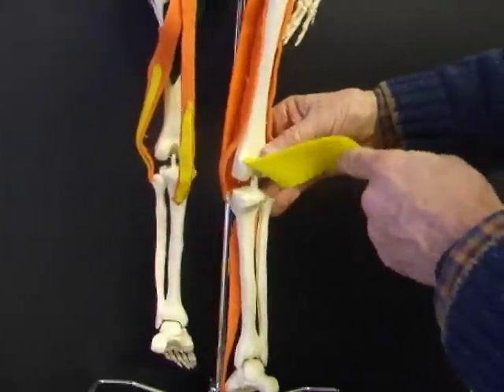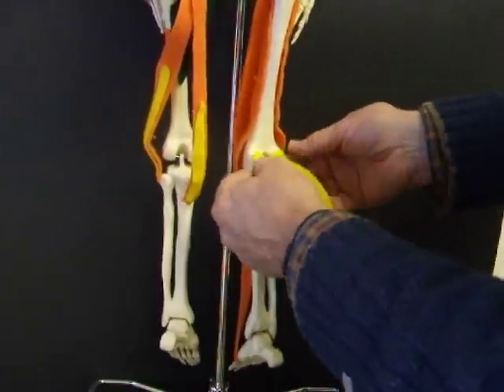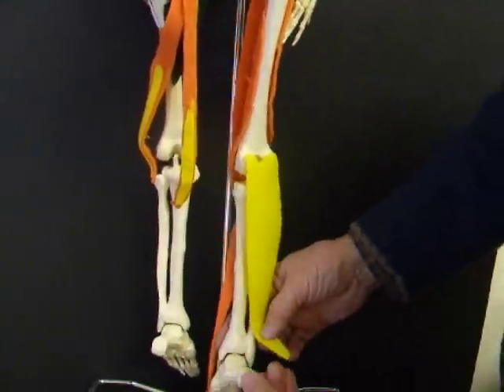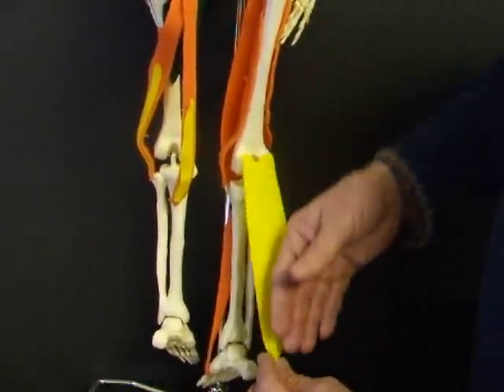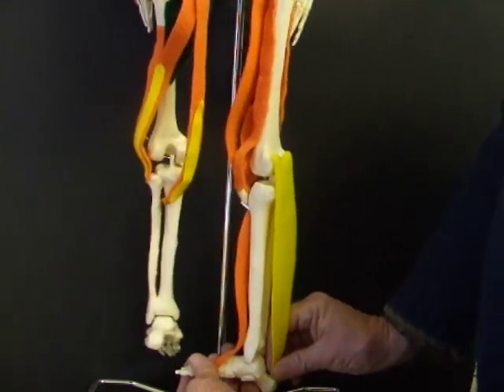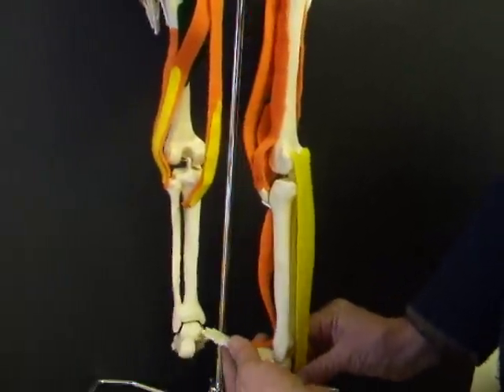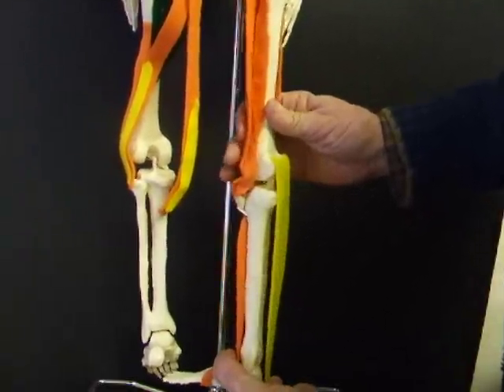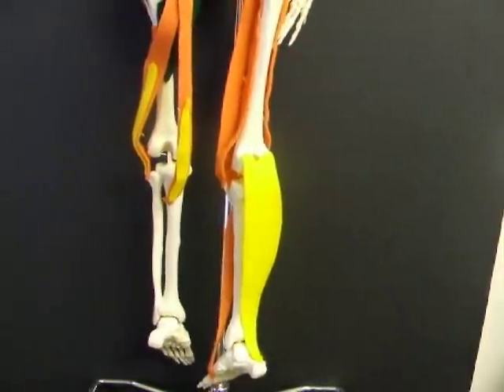gastroc.AVI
Attachment of gastrocnemius to skeleton